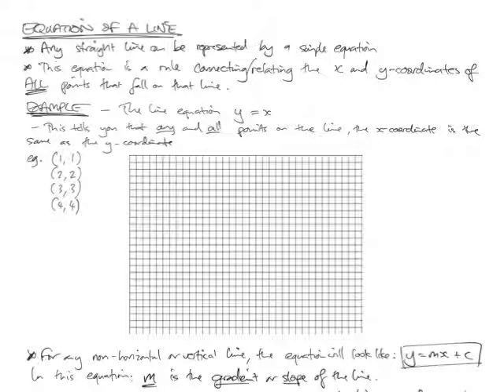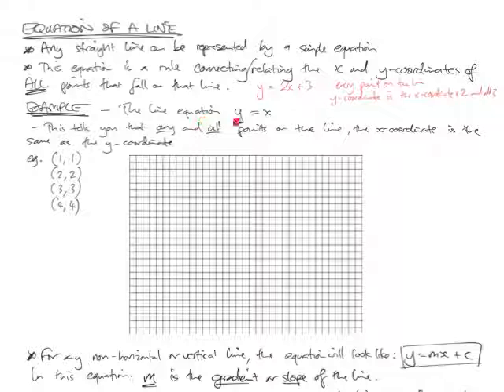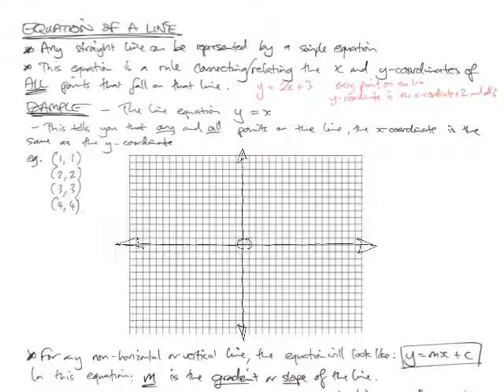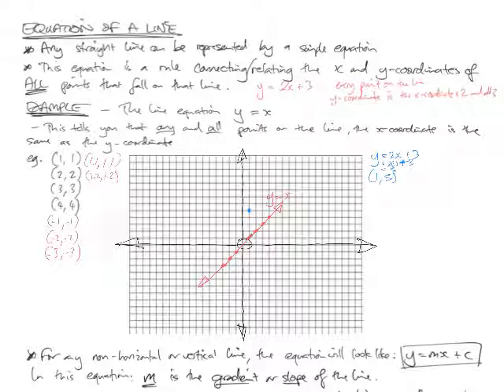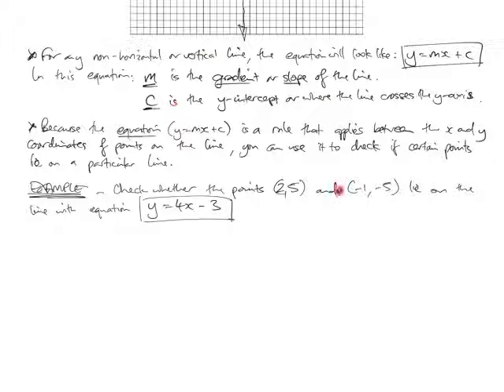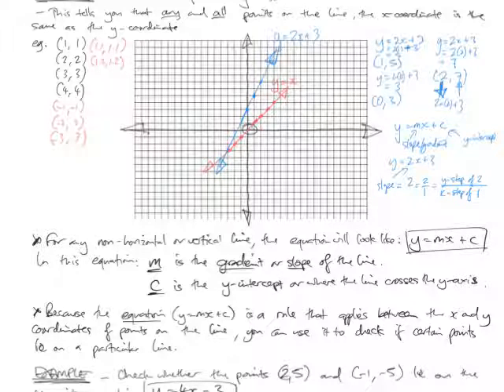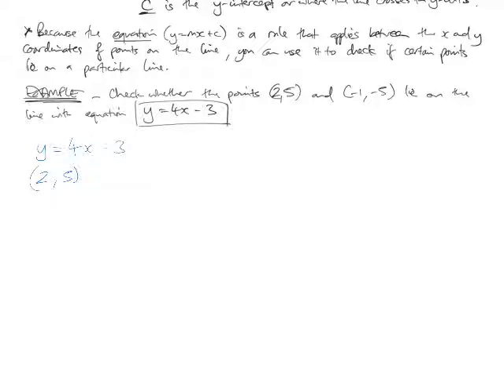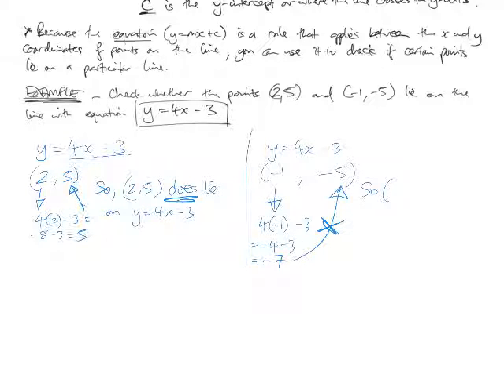Equation of Lines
Video on the Equation of Lines.